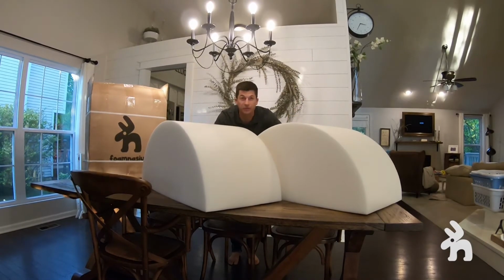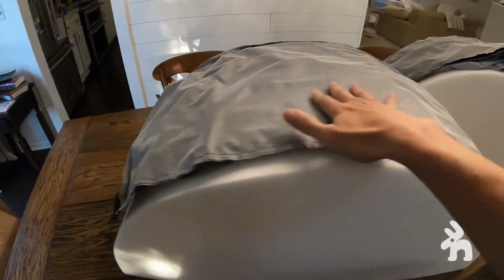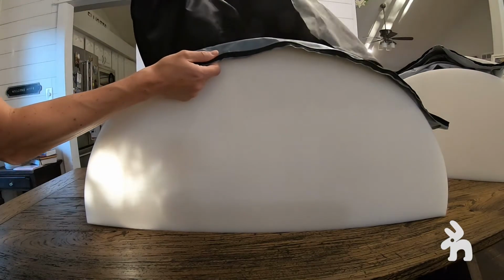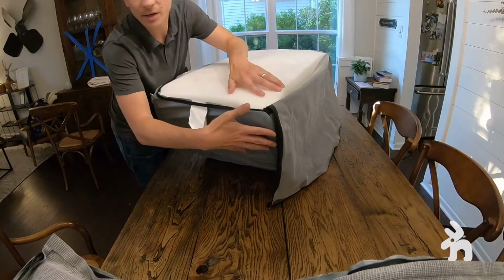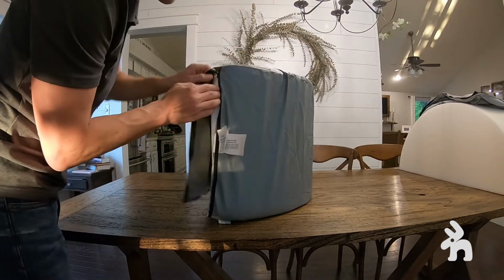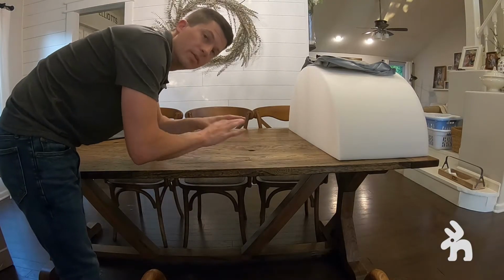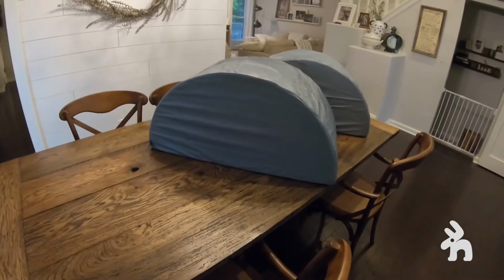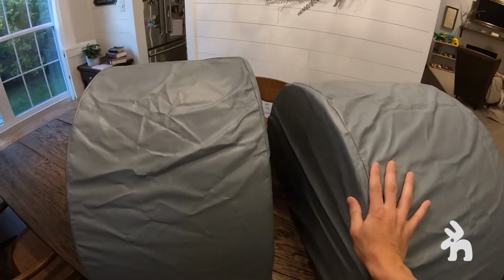How to Assemble Your Tumblers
Assembling your Tumblers is a breeze! Just cover, zip, and let the fun begin!